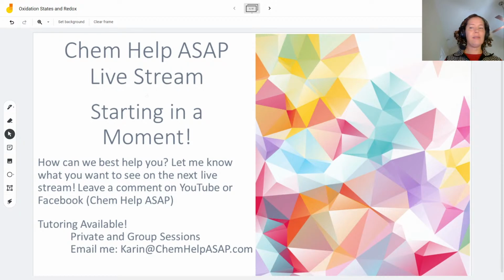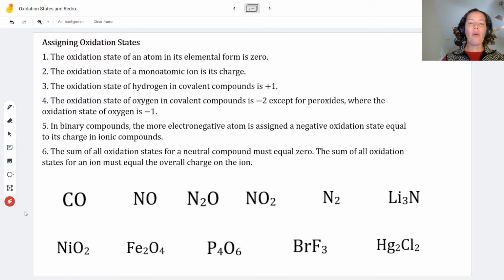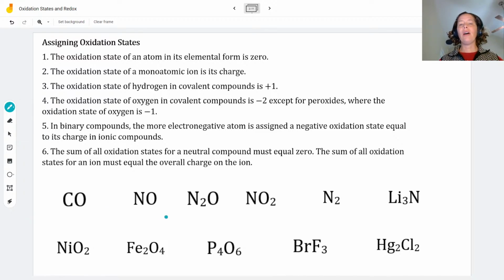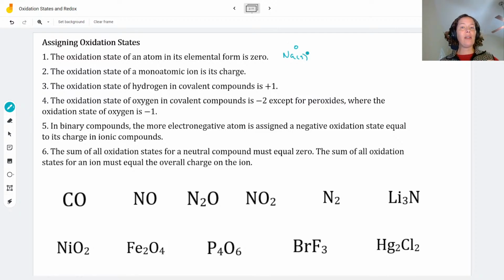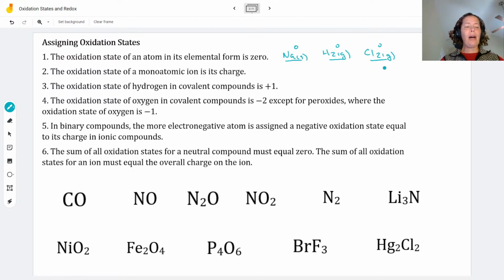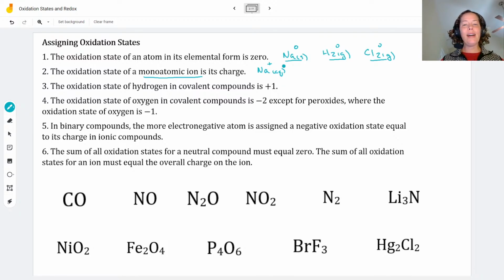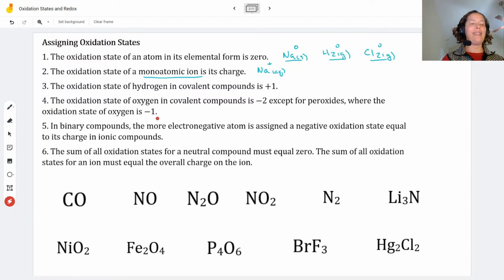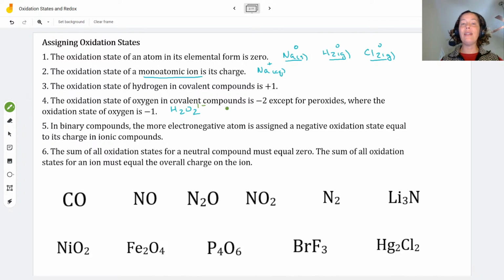Live Stream- How to Determine Oxidation States and Balancing Redox Equations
Welcome to the Wednesday live stream! This week we are going to assign oxidation states and balance redox equations. Please feel free to bring questions or examples from your own class or homework!